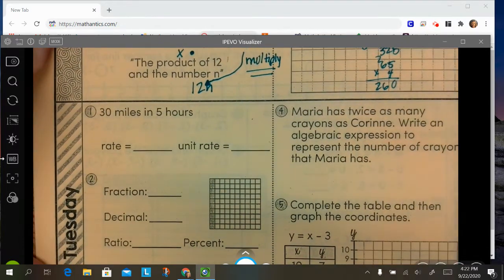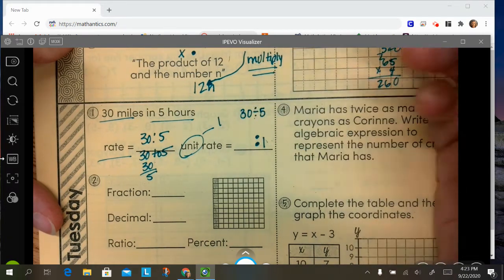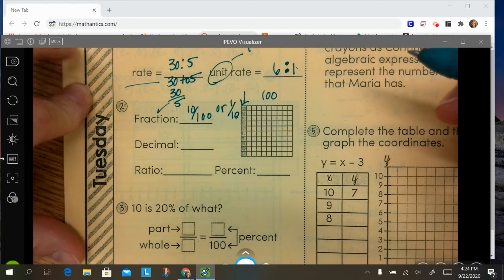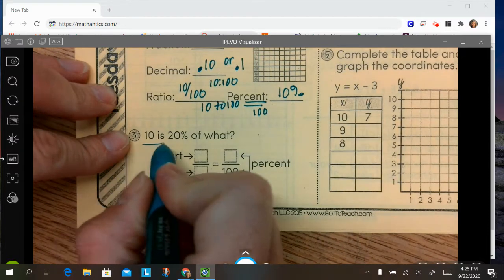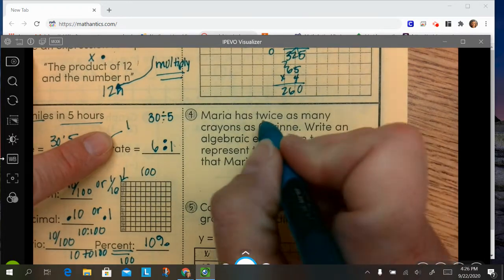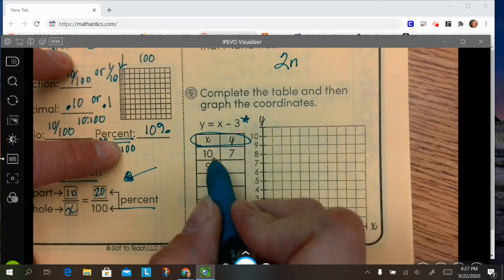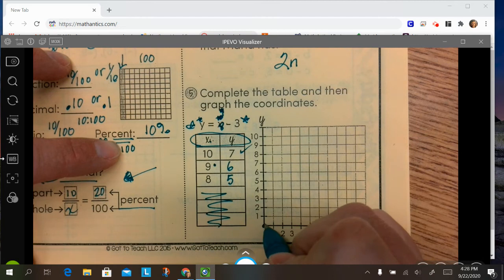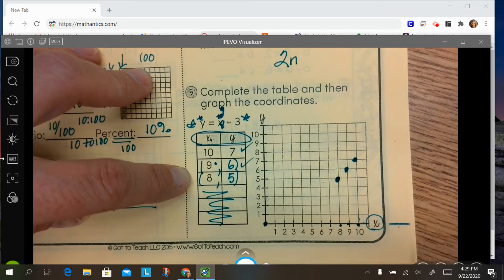5-a-day week 3 Tuesday